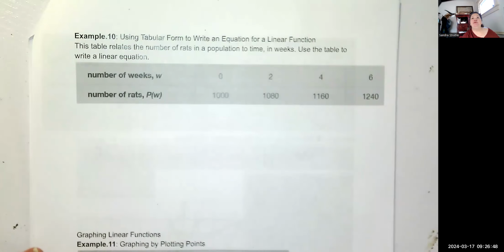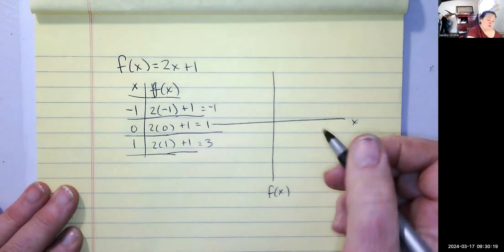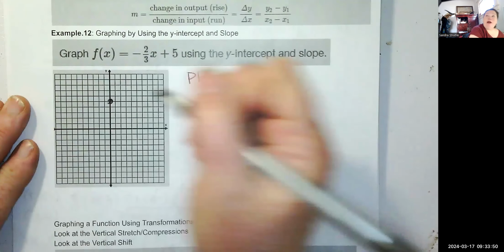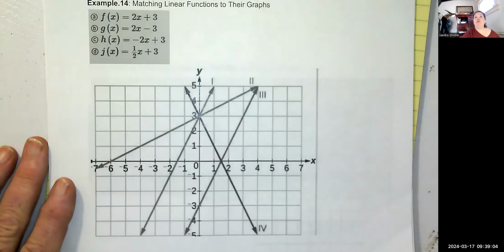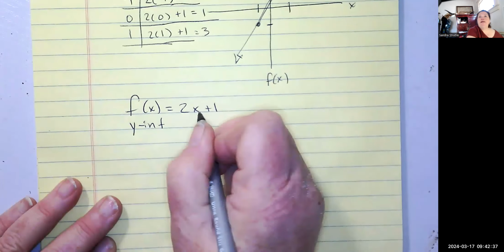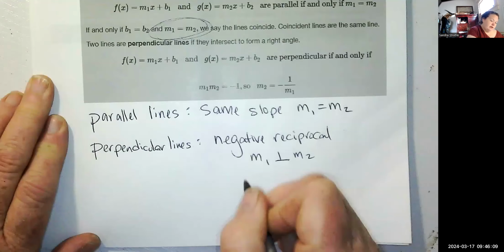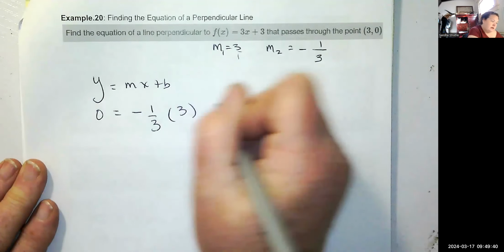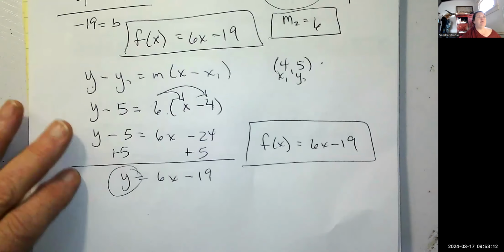Lecture 4.1 Problems 10-20